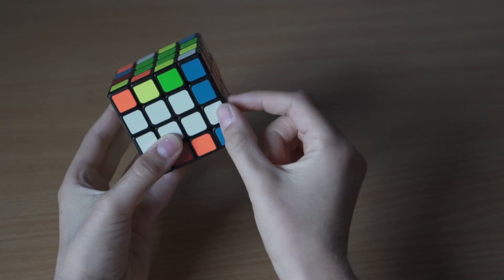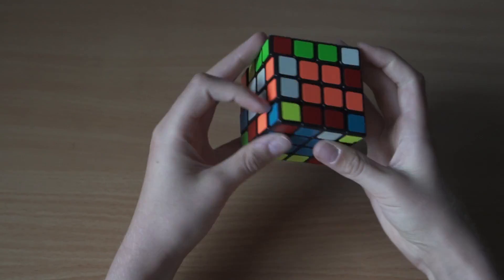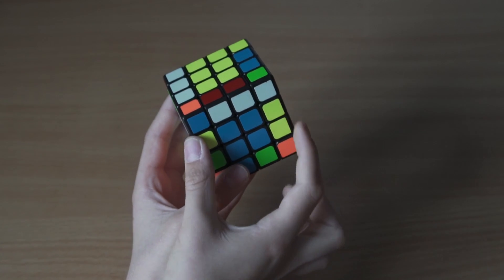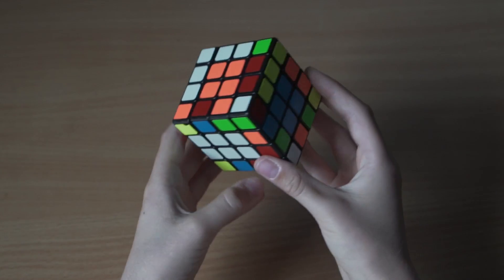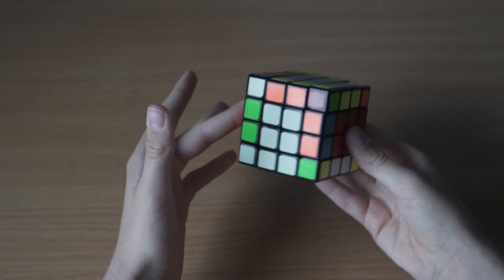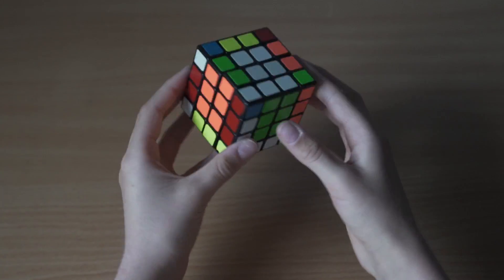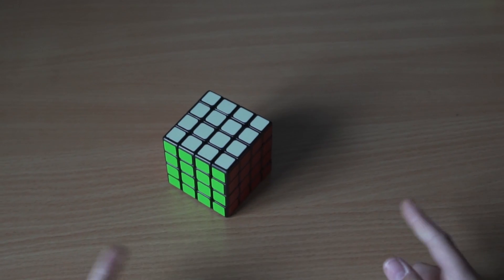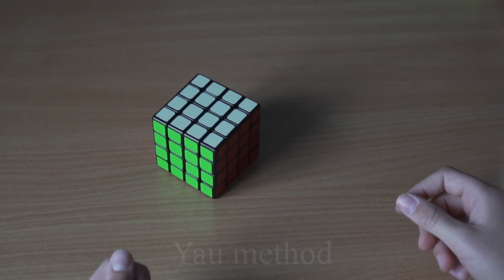How to solve the 4x4 Rubik's Cube | The Beginners Method | Part 2